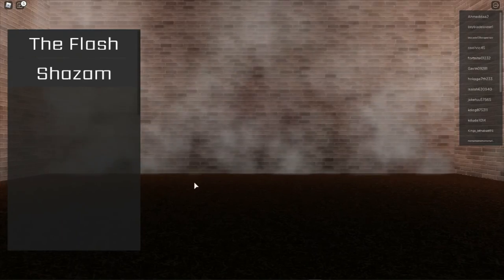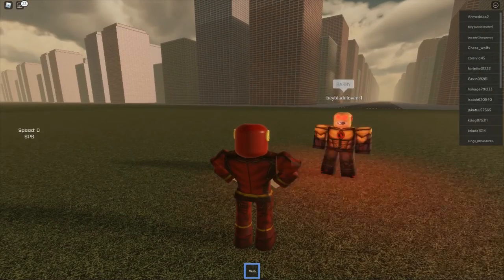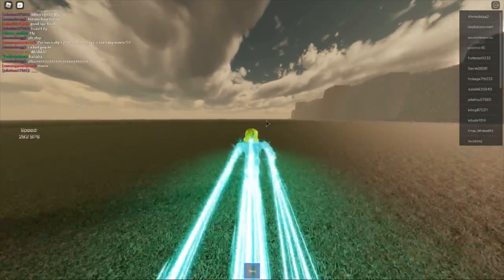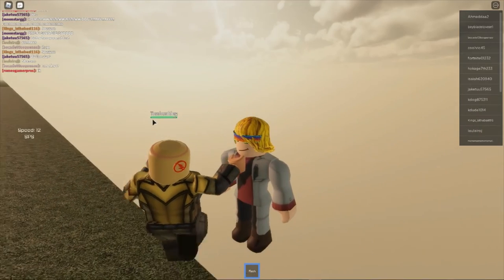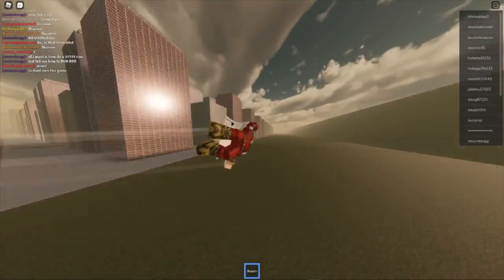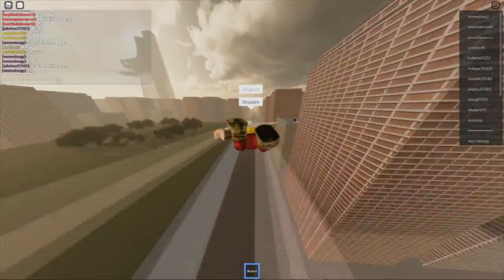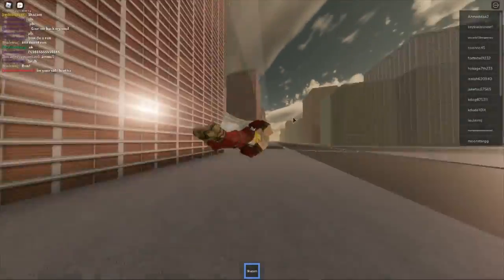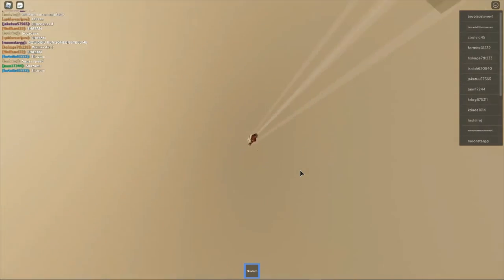PLAYING DC BATTLE GROUNDS ON ROBLOX